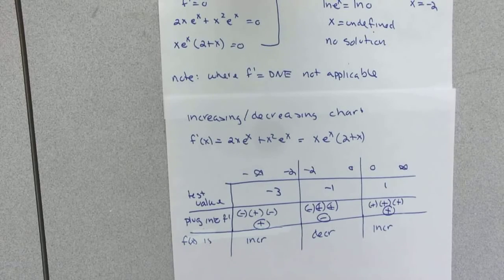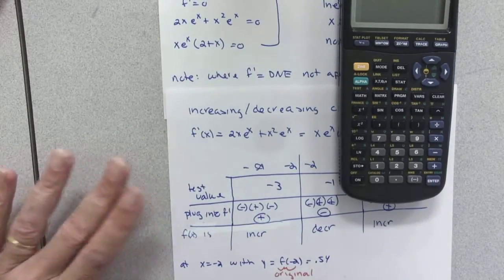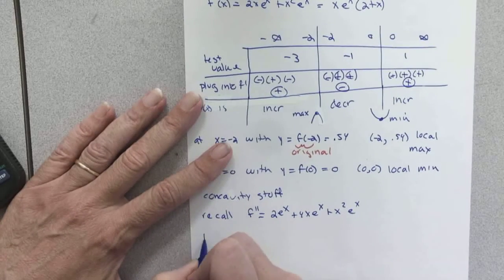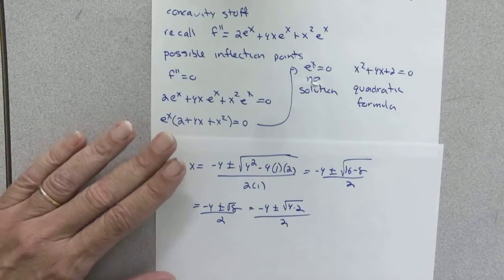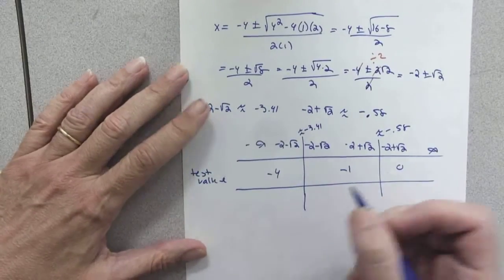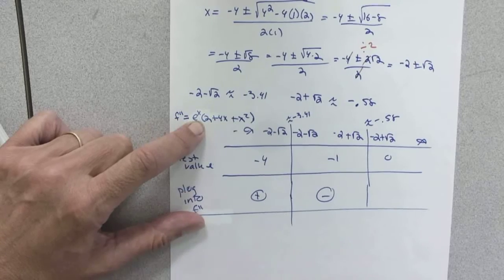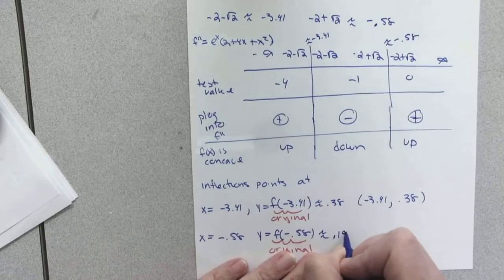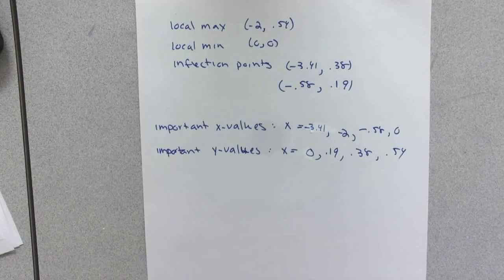Calculus 1Section 4.4 Video 4